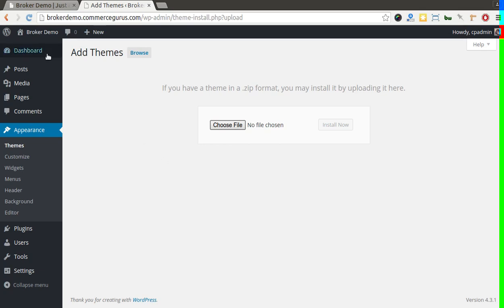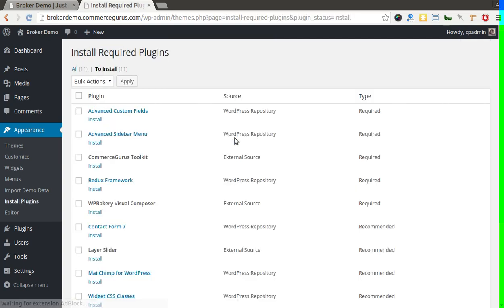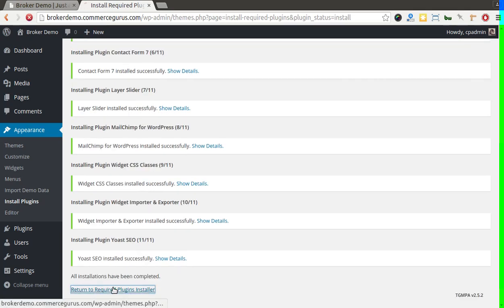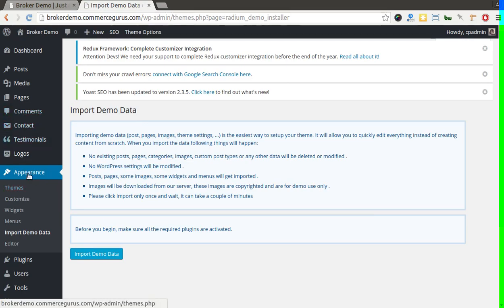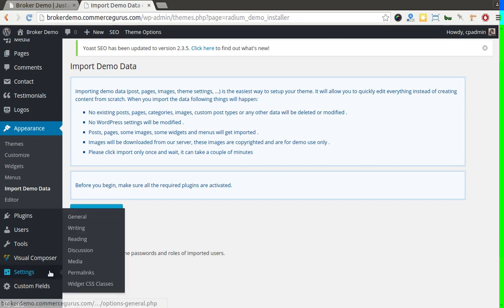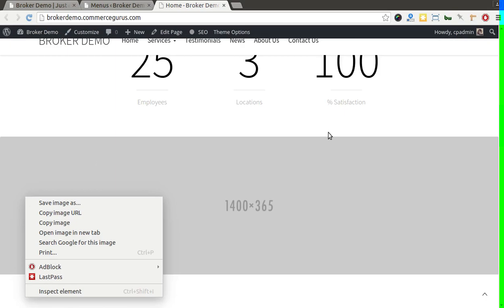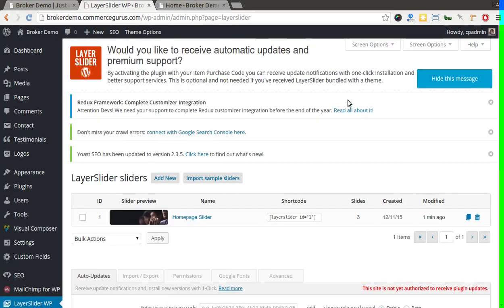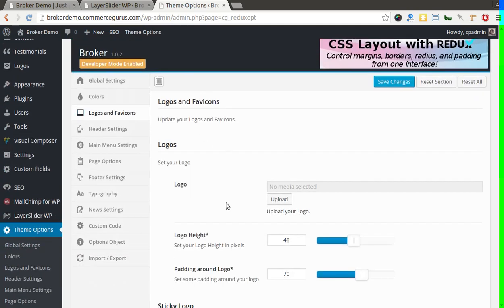How to install and setup the Broker WordPress Theme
This tutorial shows you how to install and setup the Broker Business and Finance WordPress Theme from a brand new WordPress installation in a matter of minutes.

Help! I can't import the demo data on GoDaddy!